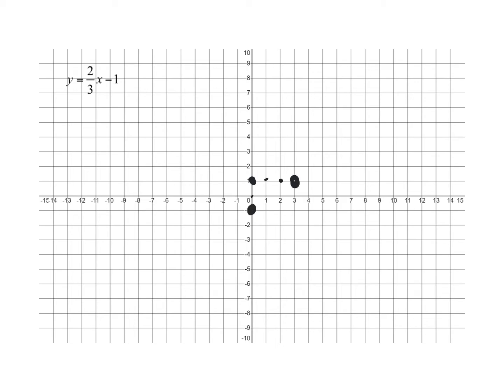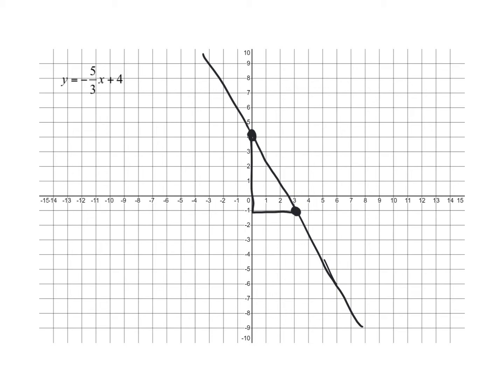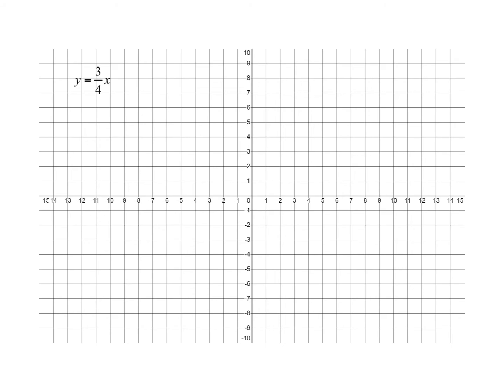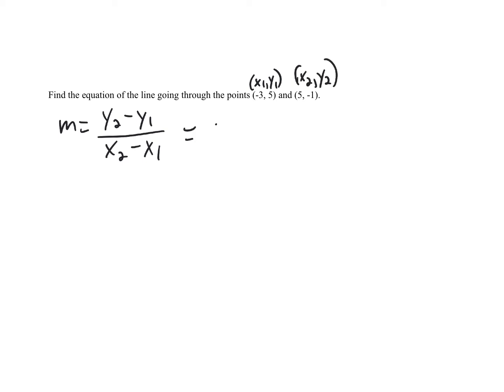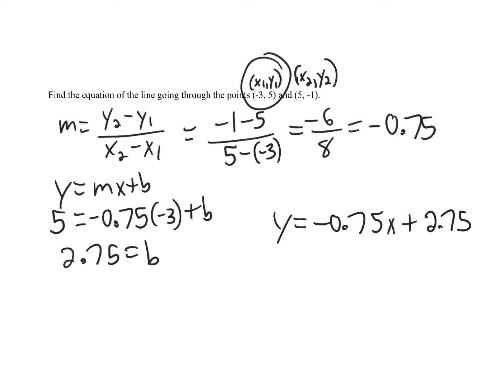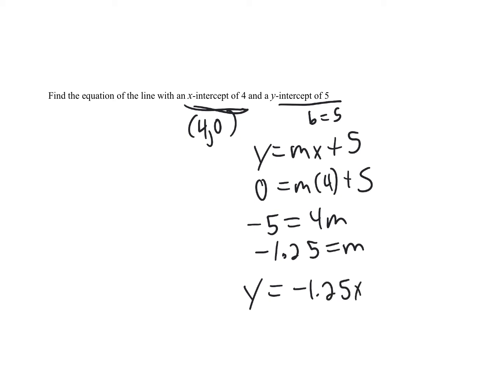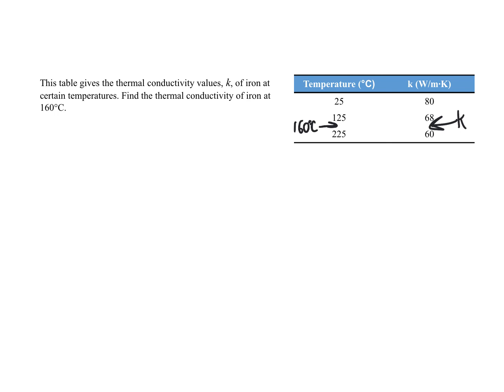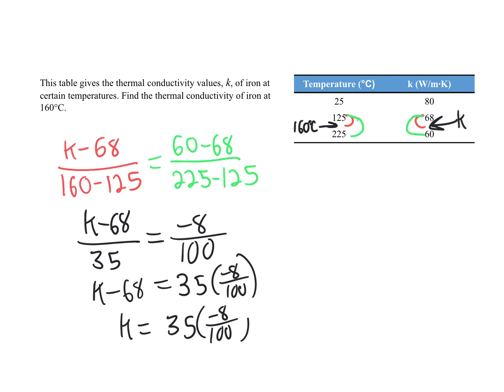Linear Graphing and Interpolation